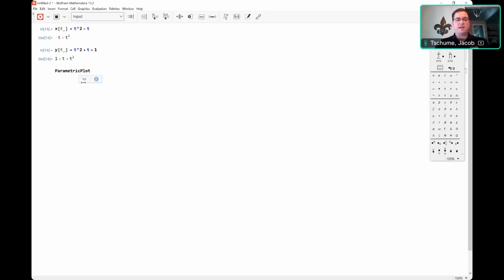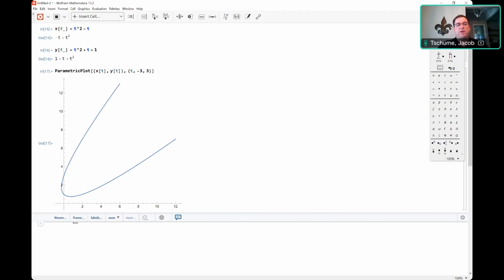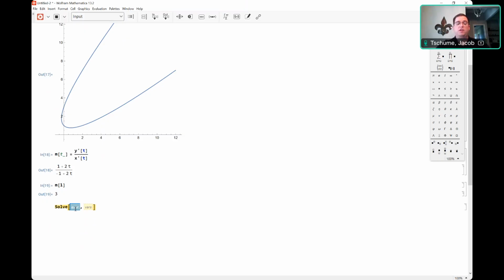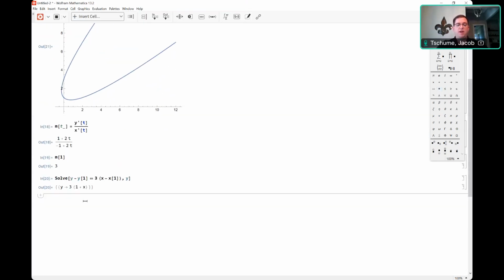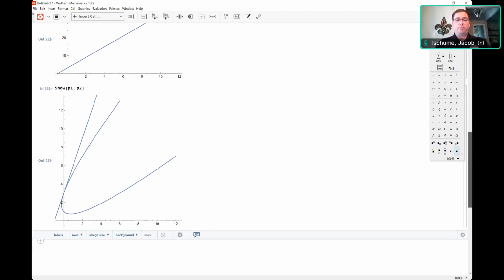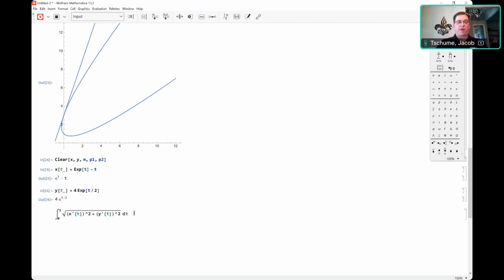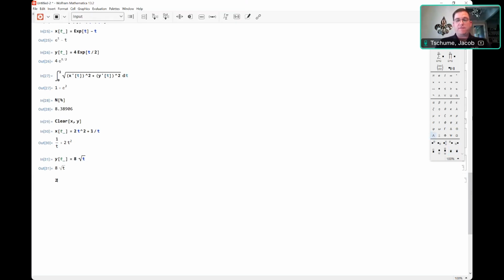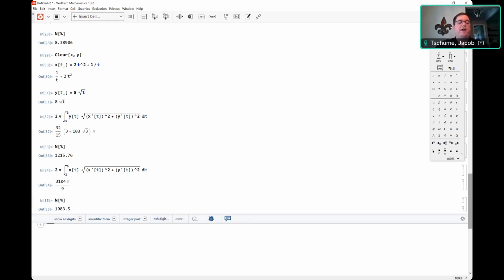Calculus III - Video 3 (Parametric Equations in Mathematica)